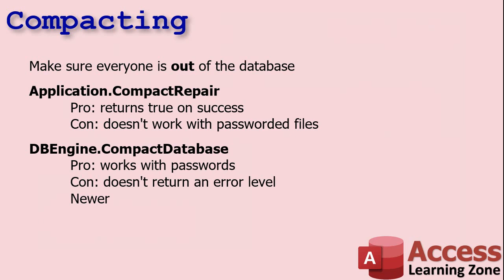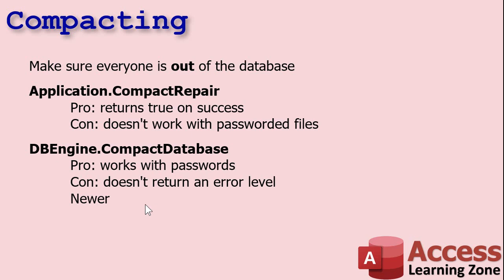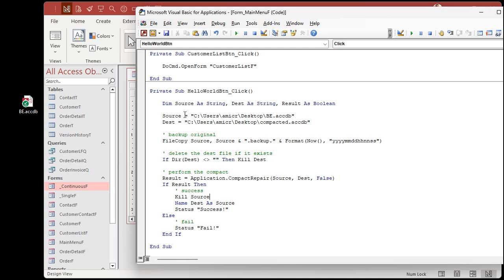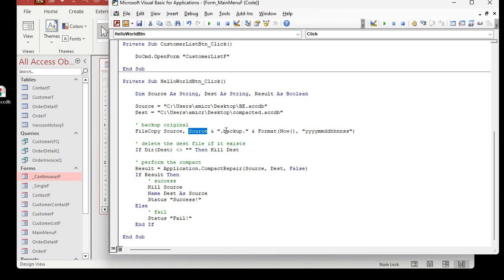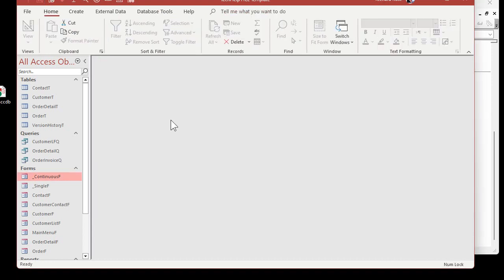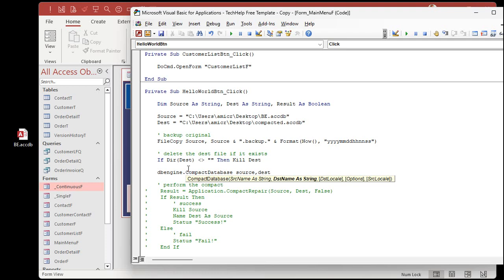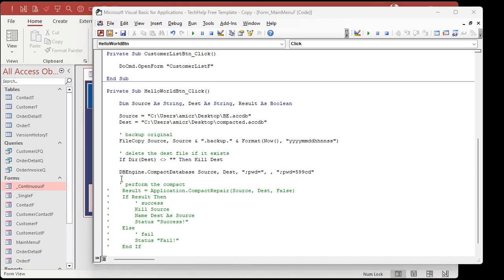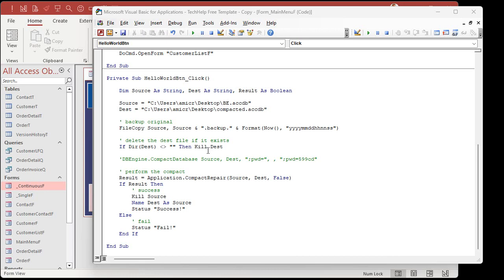How To Compact and Repair Your Microsoft Access Database Using VBA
In this Microsoft Access tutorial, I'm going to teach you how to compact and repair your database using VBA. We'll discuss both the CompactDatabase and CompactRepair methods. I'll also show you how to back up your original file and check to see if the compact was successful.